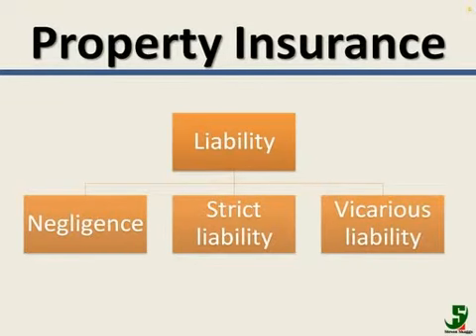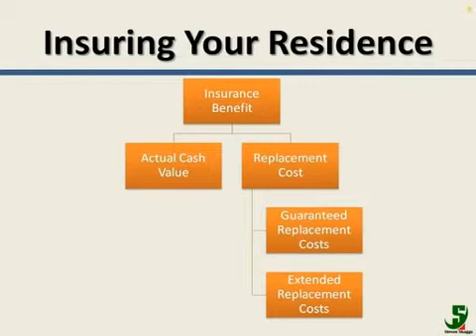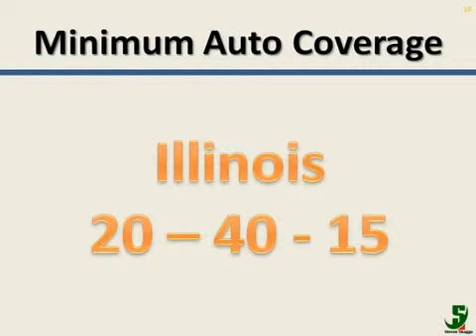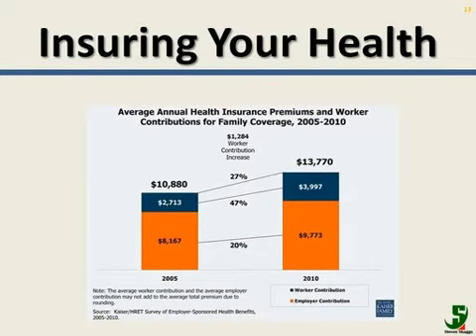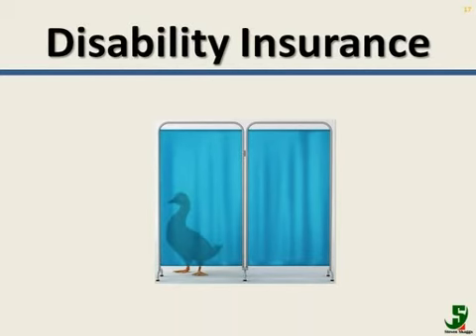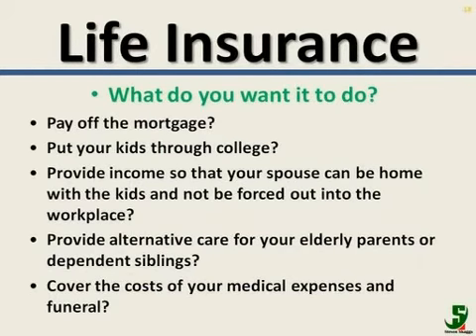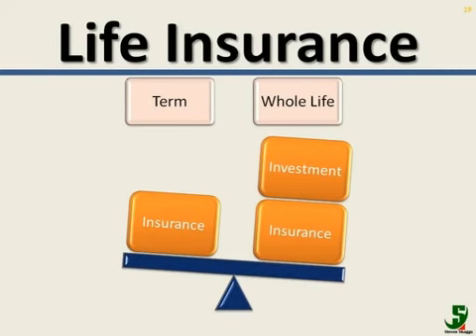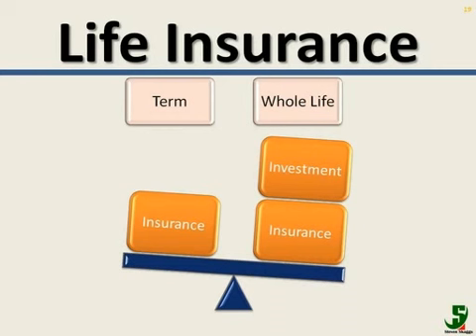Personal Finance Chapter 10